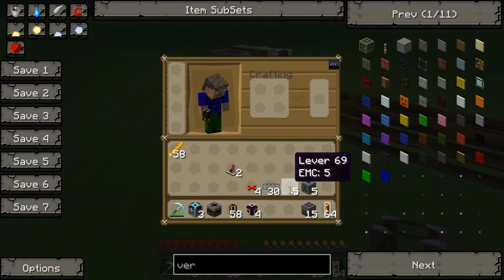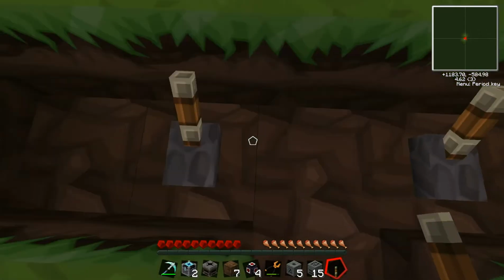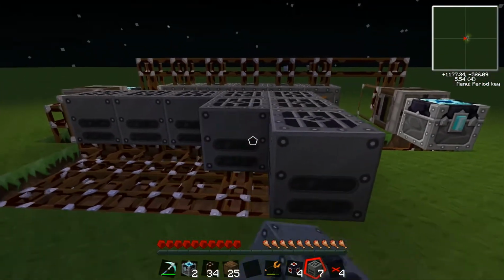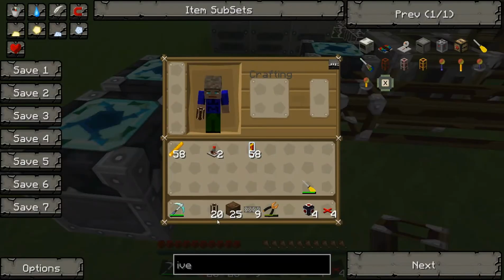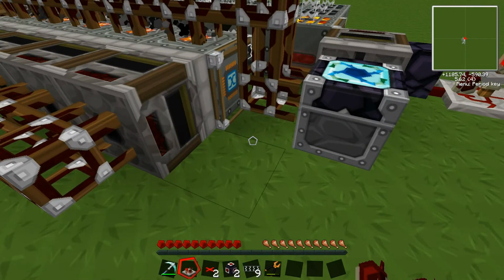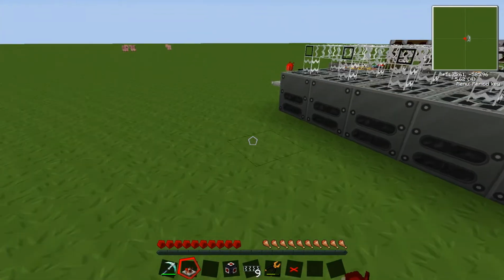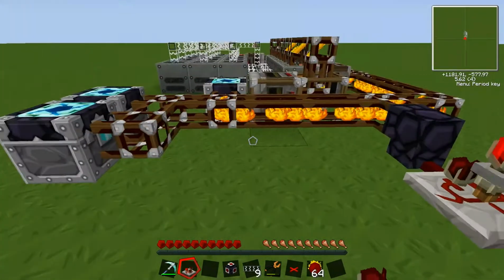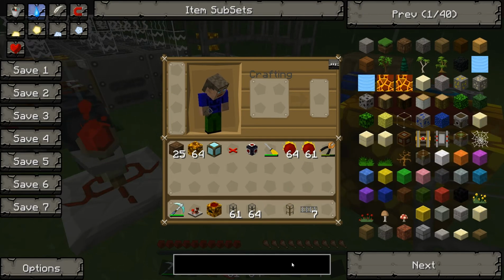Tekkit Emc Farm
This is a better explanation of my earlier video showing how to make an emc farm using blaze rods, geothermal generators, macerators and lava cells..

Tweet at me: Twitter.com/IdioticMage